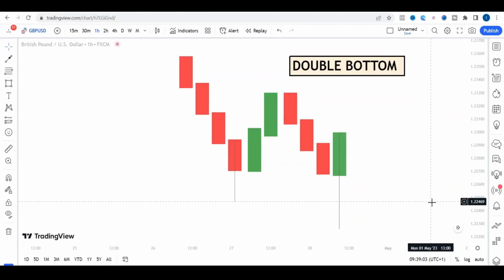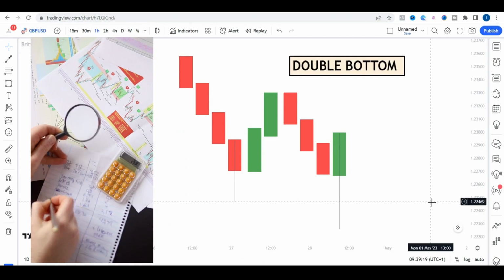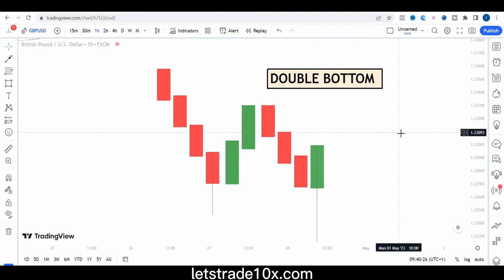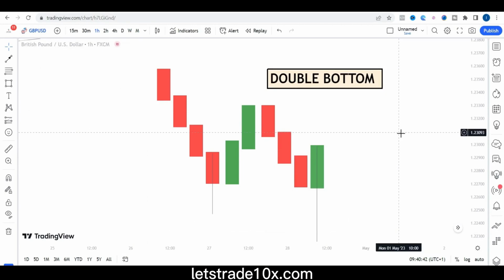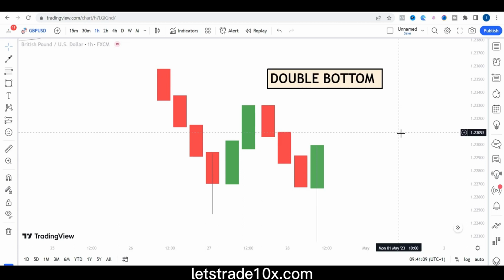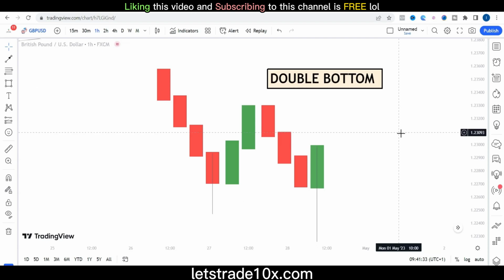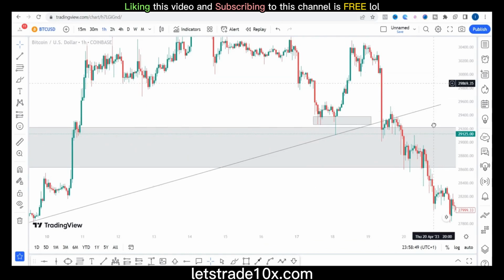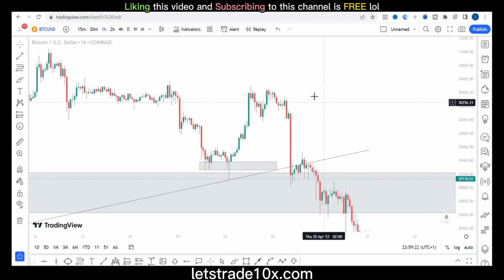Trading Strategy : How to Trade Double Bottoms Like A PRO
Forex Professional Course / Zoom One on One Mentorship Program

Are you tired of struggling to make profitable trades? Do you want to learn a proven trading strategy that can help you take your trading game to the next level? Look no further! In this video, we'll show you how to trade double bottoms like a pro and unlock the potential to double your profits.

Double bottoms are a powerful technical pattern that can indicate a reversal in a downtrend and the start of a new bullish trend. By understanding how to identify, confirm, and trade double bottoms, you can make more informed trading decisions and increase your chances of success in the market.

In this step-by-step tutorial, we'll cover everything you need to know about trading double bottoms like a pro. You'll learn how to identify and draw the pattern, how to confirm it with key levels, and how to set your entry and exit points for maximum profitability.

Whether you're a beginner or an experienced trader, this video is packed with valuable insights and actionable tips that you can start using today to take your trading to the next level. So, what are you waiting for? Watch this video now and learn how to trade double bottoms like a pro!